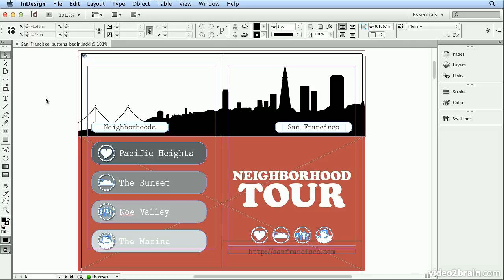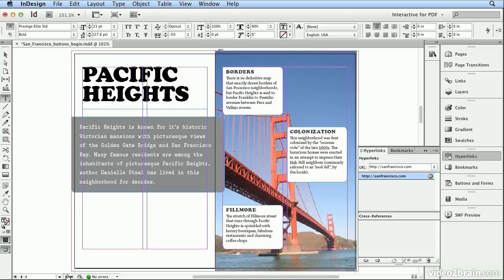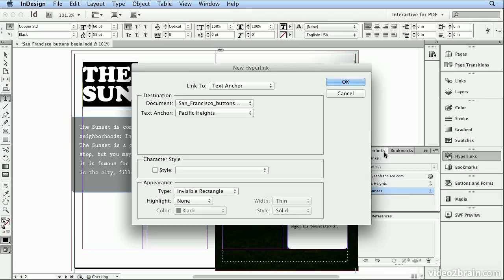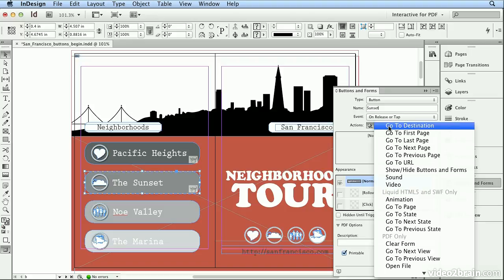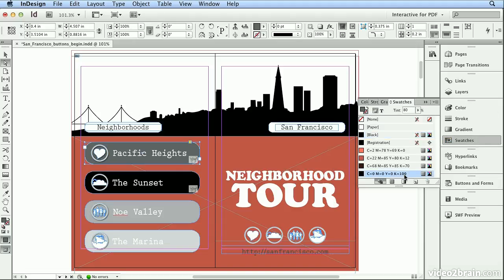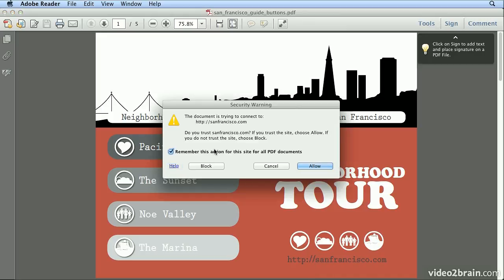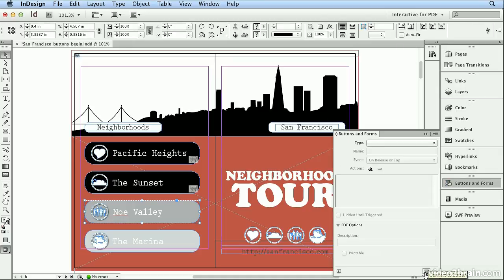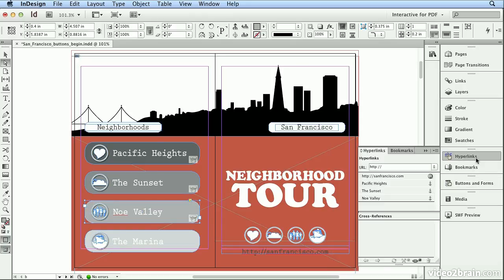8.1. Creación de hipervínculos y construcción de botones.mp4